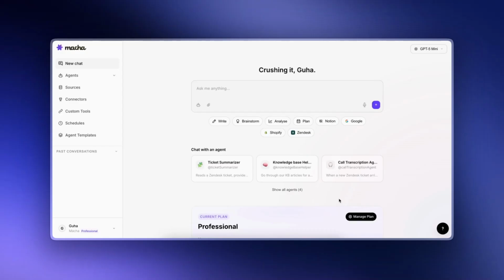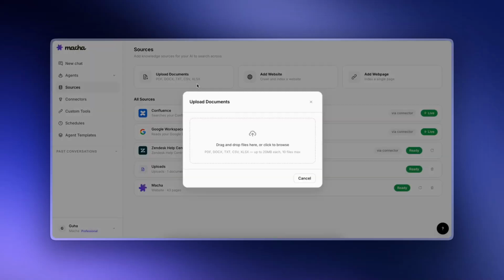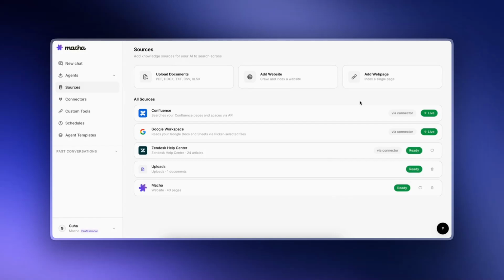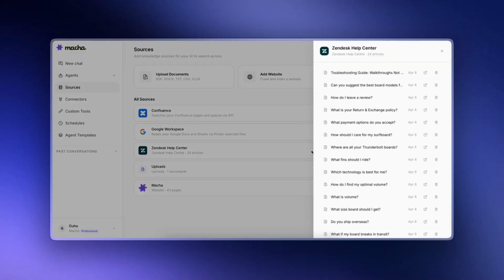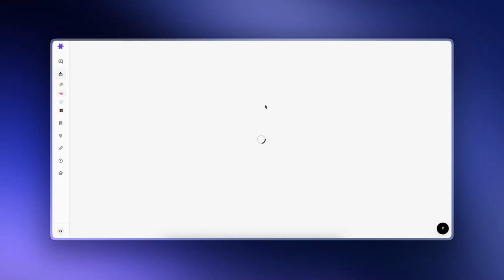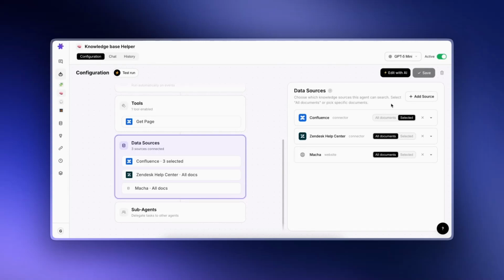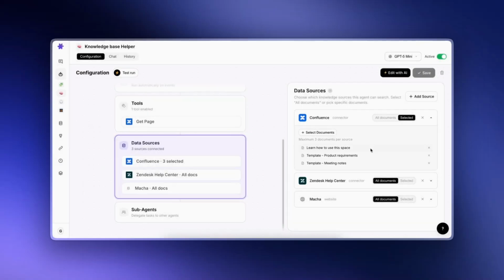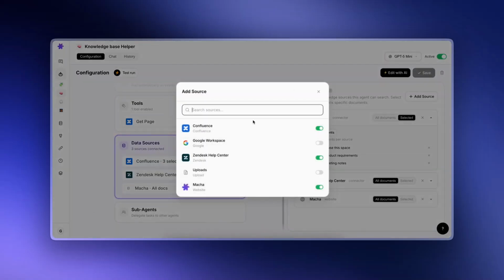Adding Knowledge Sources to Your AI Agents on Macha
Give your AI agents context by adding knowledge sources — upload PDFs, crawl websites, or connect Google Docs and Notion. See how agents search and reference your docs to give grounded answers.